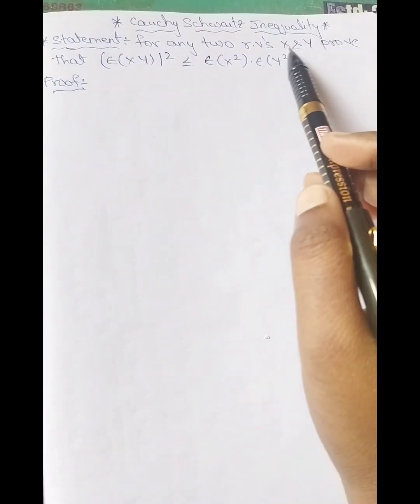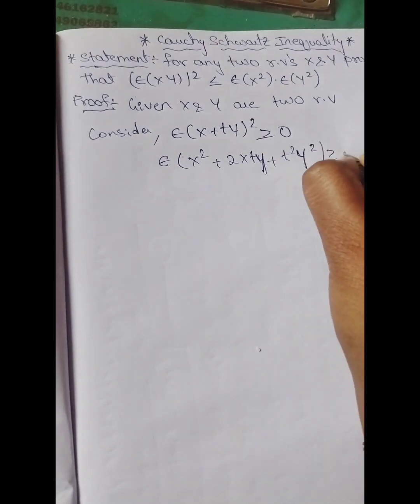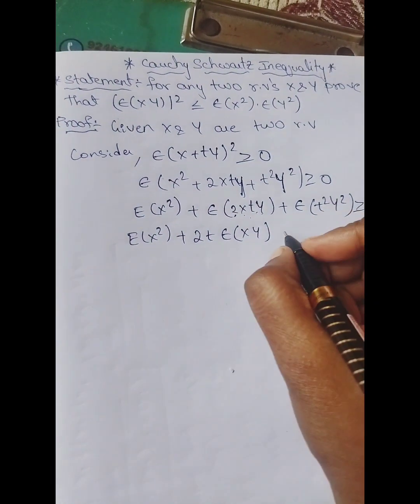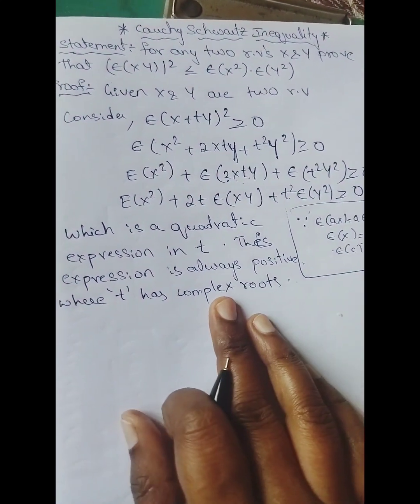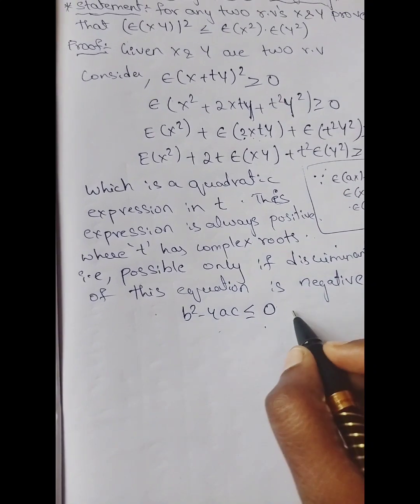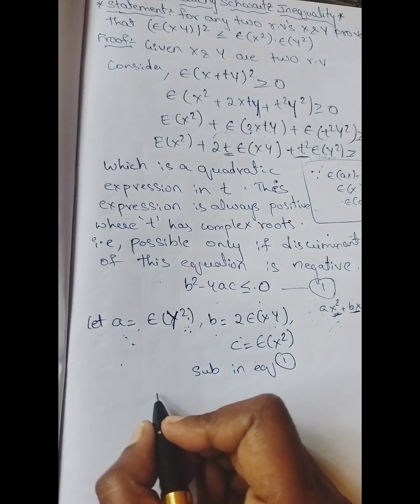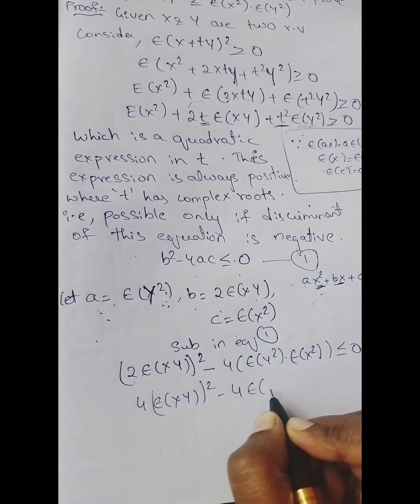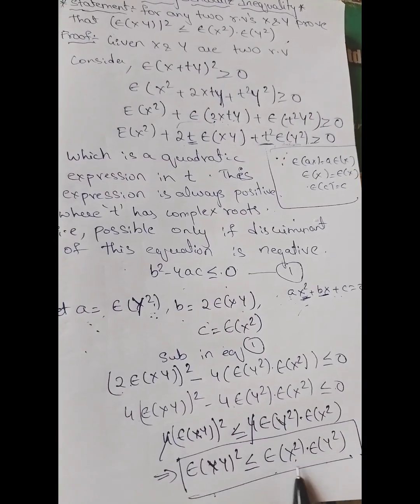Cauchy Schwartz Inequality